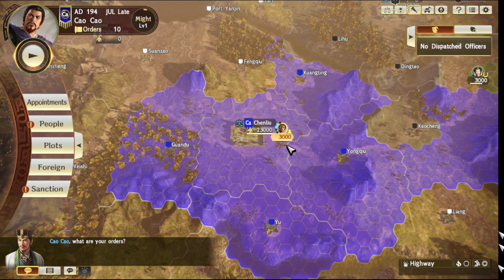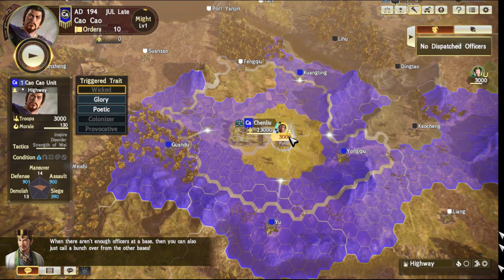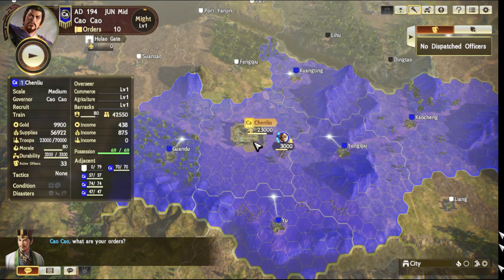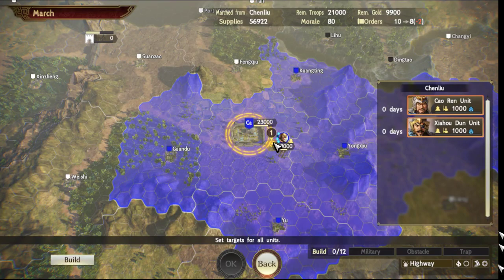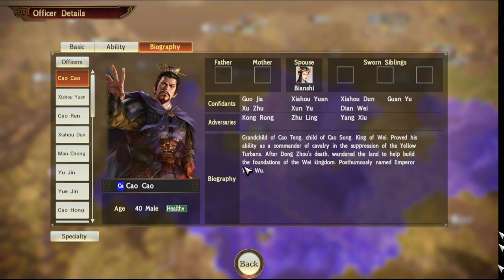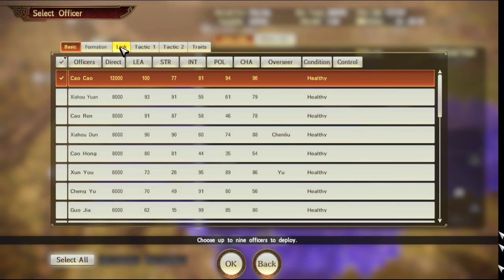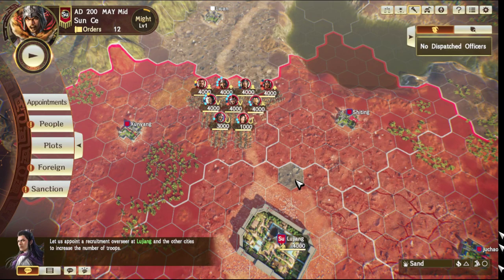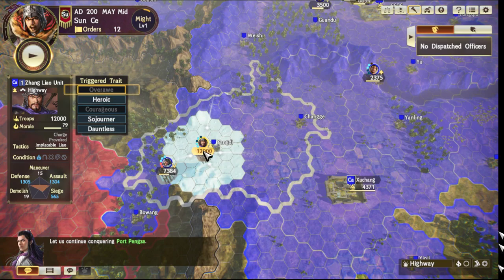Romance of the Three Kingdoms 14 - Unit Management Guide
A guide on unit management in Romance of the Three Kingdoms 14.

0:00 Introduction
0:55 Basics
6:50 Confidants and Examples
11:12 Sworn Brotherhood & Creating Confidant Links

TL;DR: Confidants and Tiles are the answer.